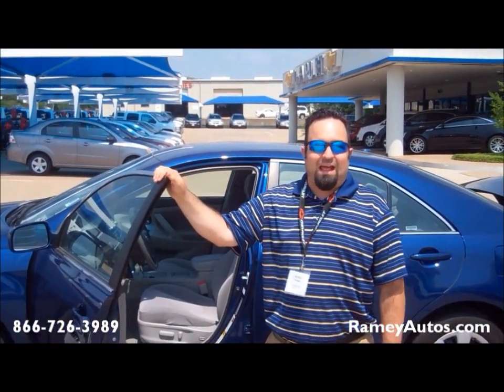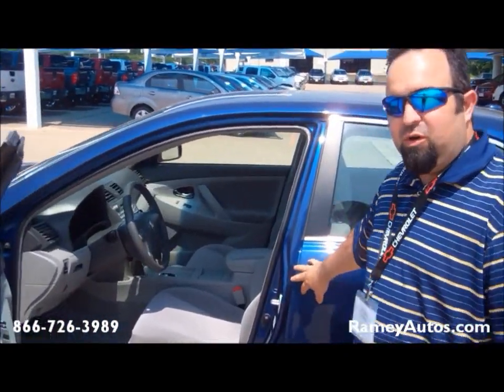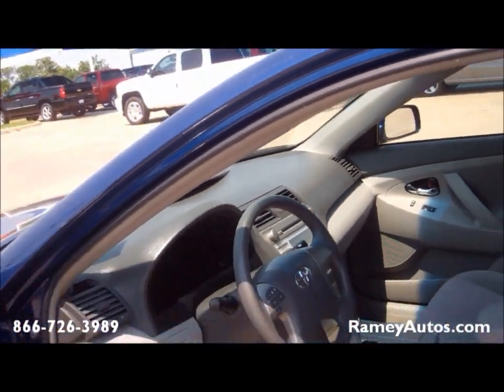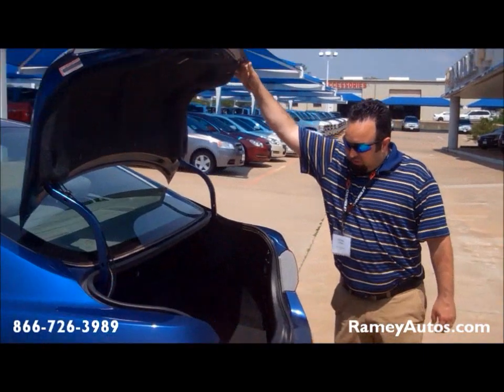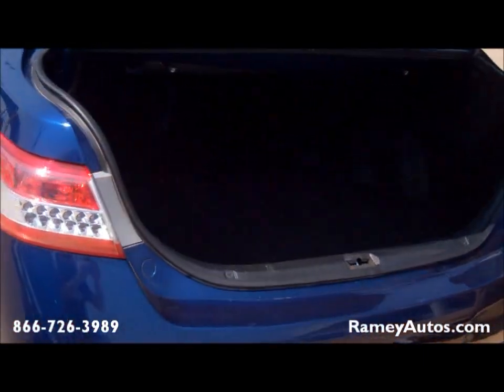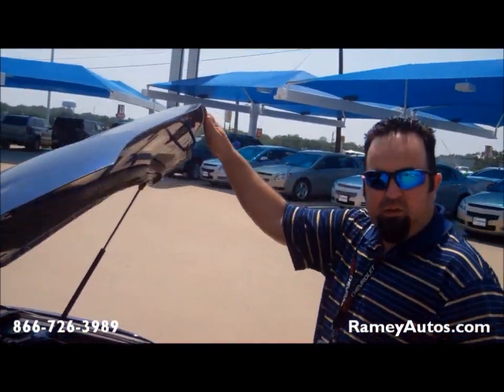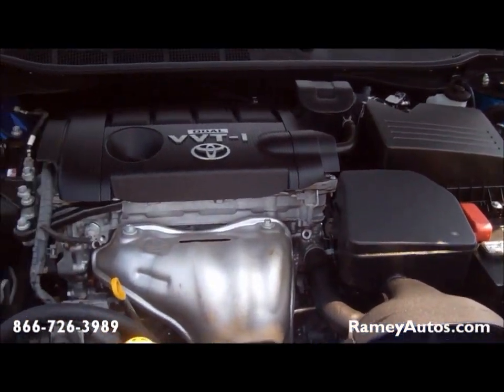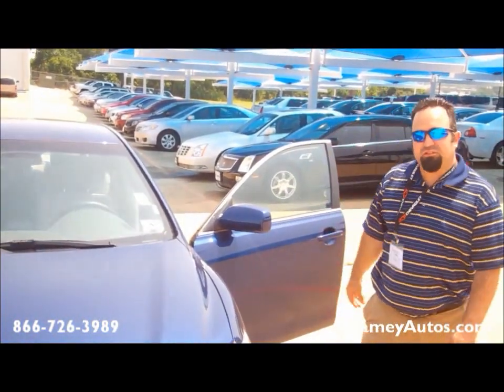2010 Metallic Blue Toyota Camry LE - Ramey Chevrolet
2010 Metallic Blue Toyota Camry LE - Ramey Chevrolet, located in Sherman, Texas